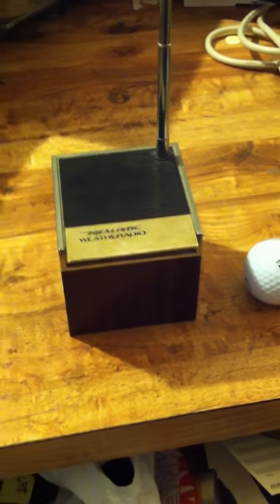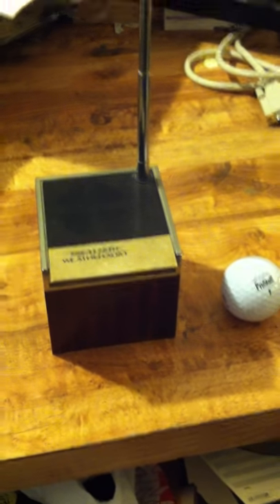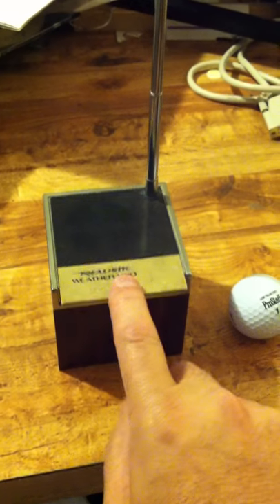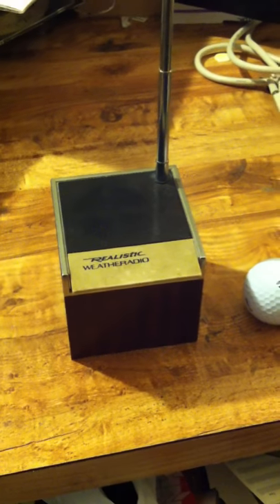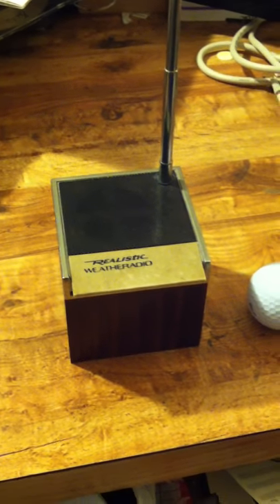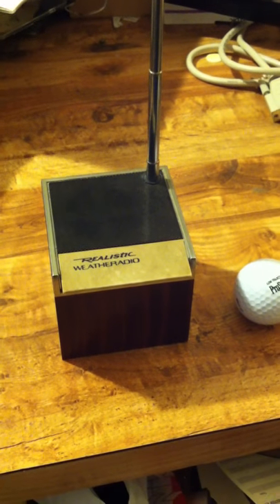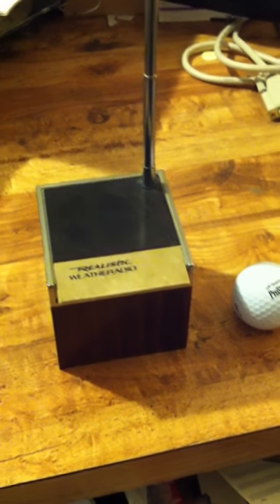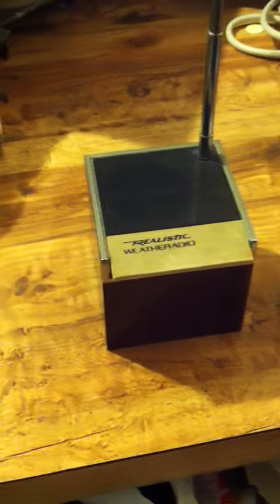Realistic Weather Band Crystal Radio Demo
These are dandy little radios. Great fro ski lodges, airports, race tracks, etc.

I've had a couple of these They operate off double or 9v. I've seen both;